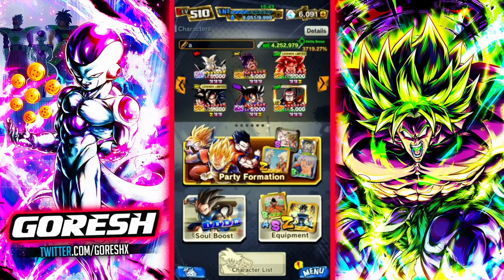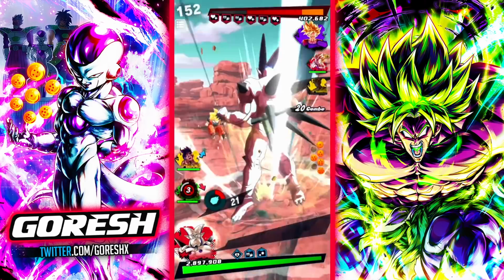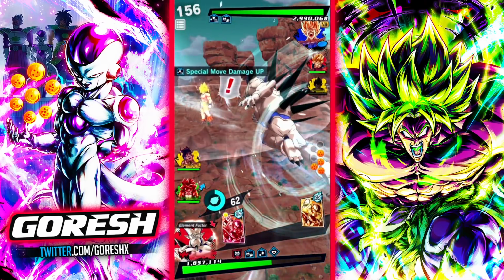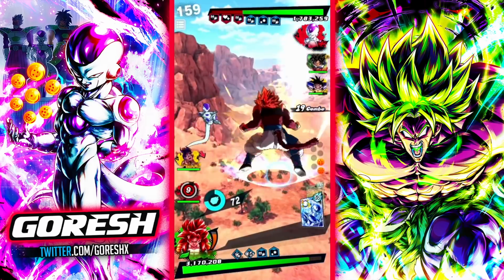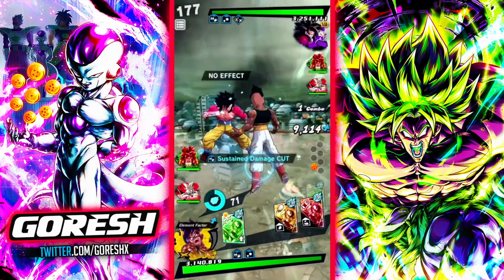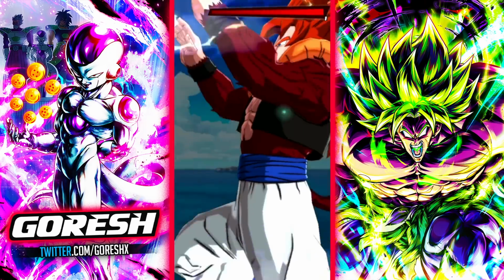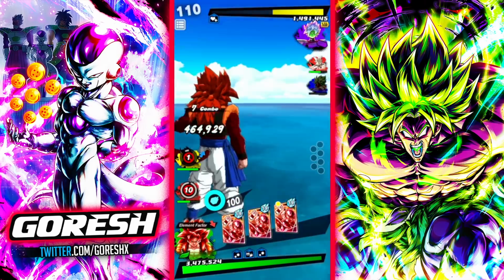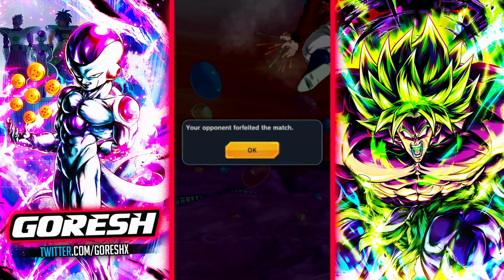(Dragon Ball Legends) ULTRA OMEGA SHENRON AT 7 STARS IS A SOLID TANK AND UTILITY OPTION FOR GT!